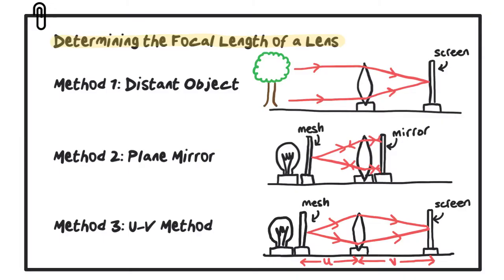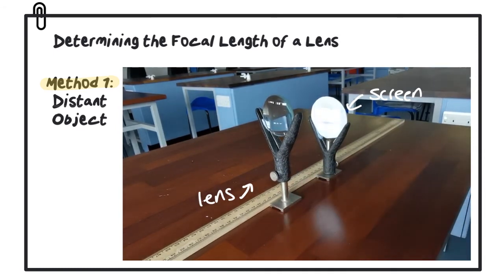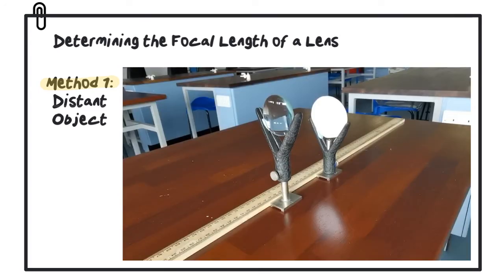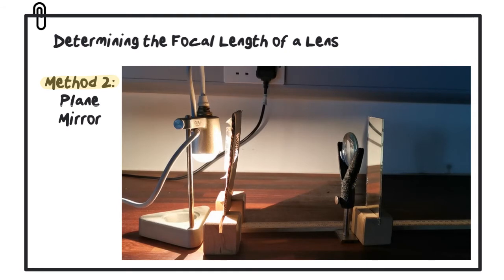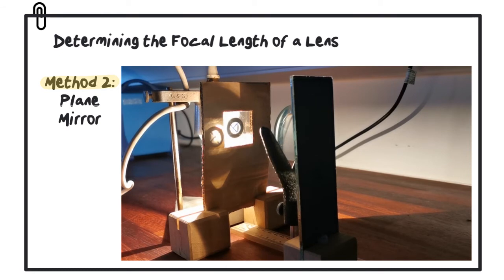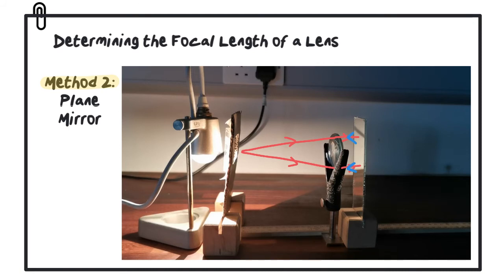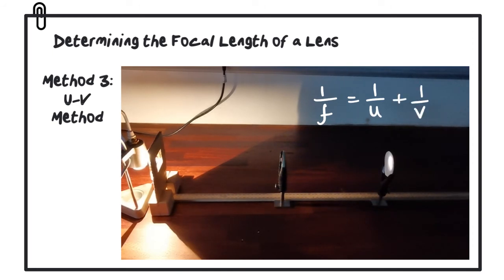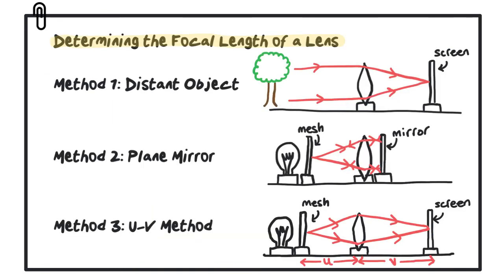Finding Focal Length: 3 Methods | CCEA | A-Level Physics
AS 2: Waves, Photons and Astronomy

Three methods for determining focal length:
1. Distance Object Method
2. Plane Mirror Method
3. Object and Image Distance Method